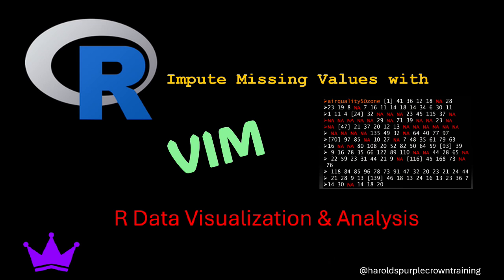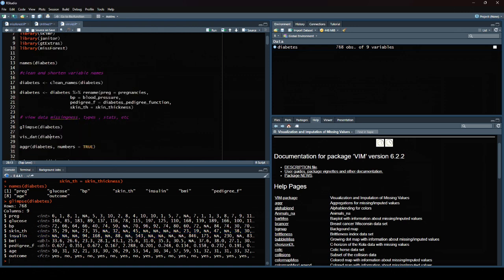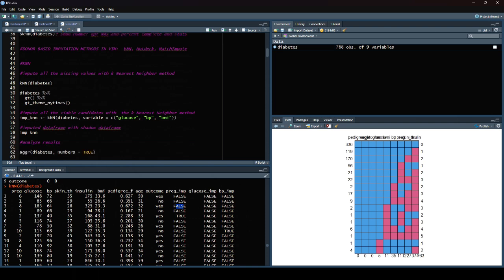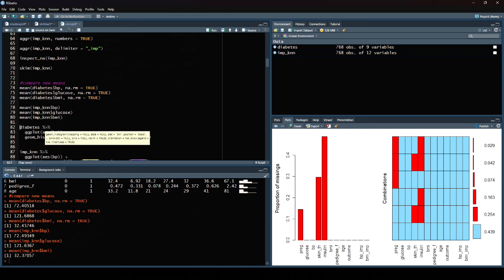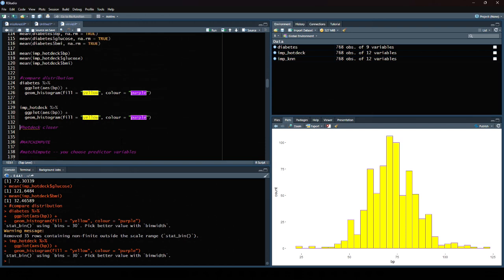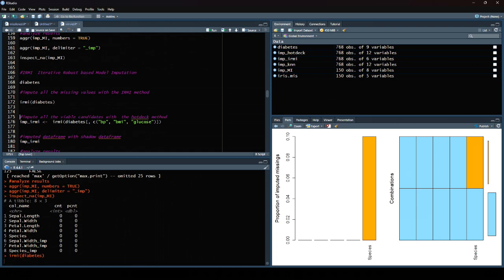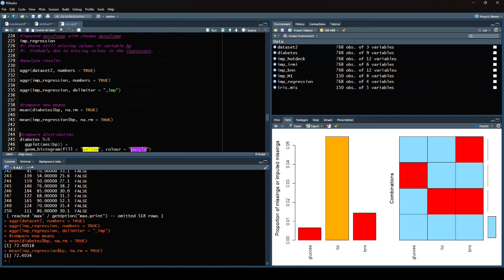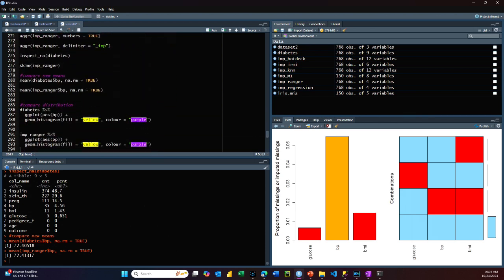R Data Visualization & Analysis: Impute Missing Values With VIM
Use the VIM package to impute missing values.  kNN, hotdeck, matchImpute, IRMI, regressionImp and rangerImpute.  Excellent before  and after imputation data visualization.